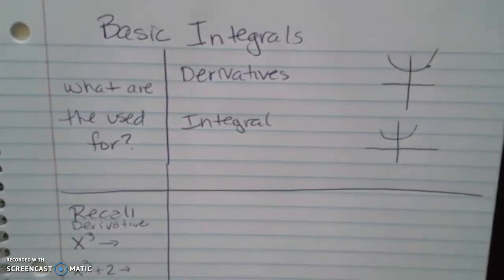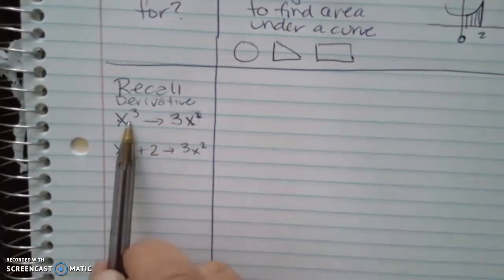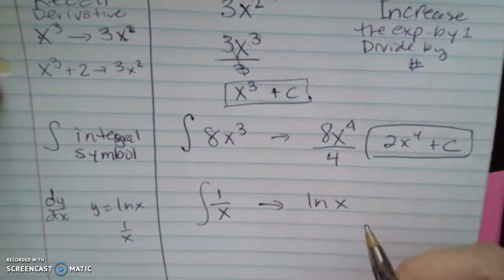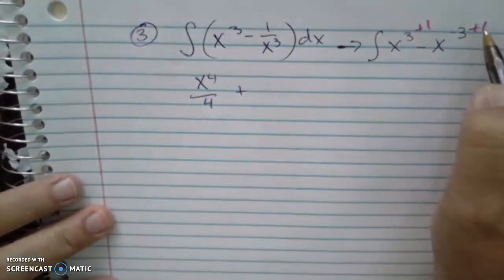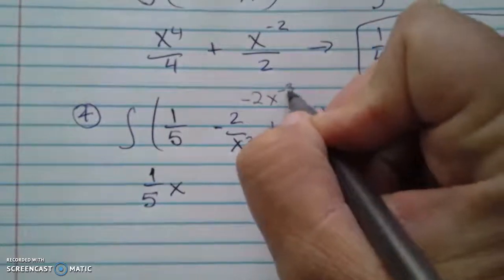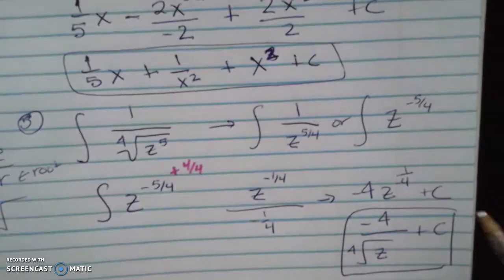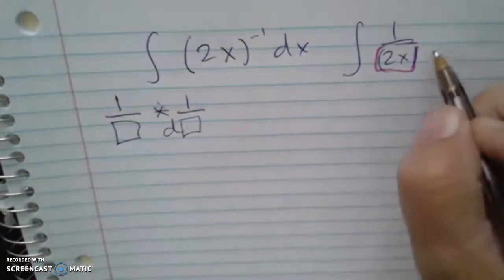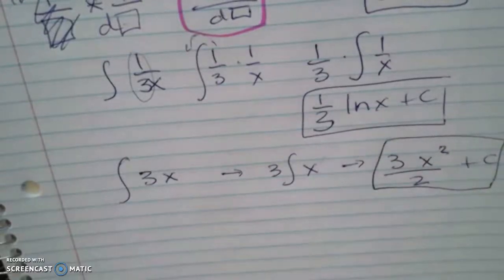Calc: Basic Integrals